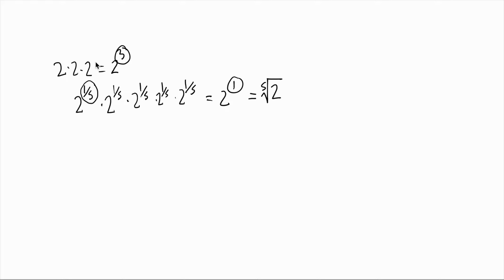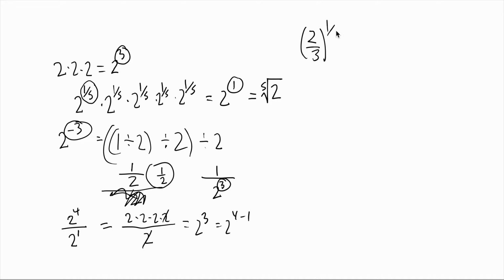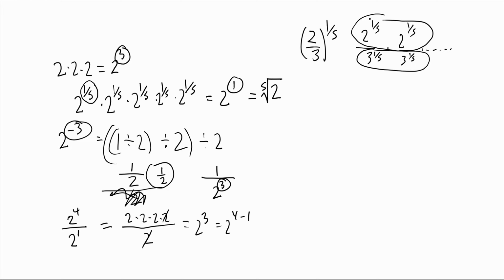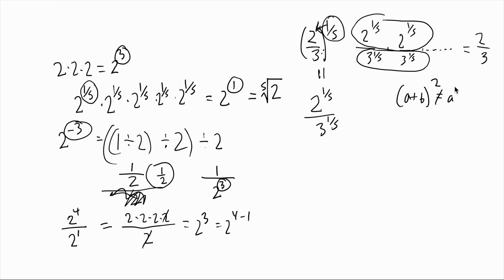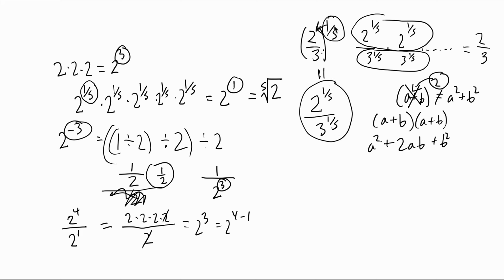Tips on Exponents in Algebra Part 1